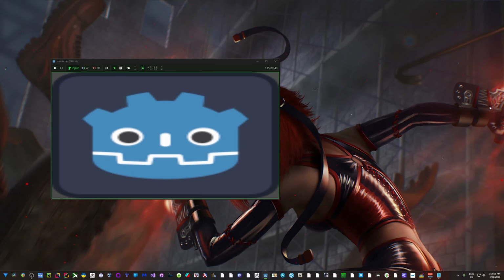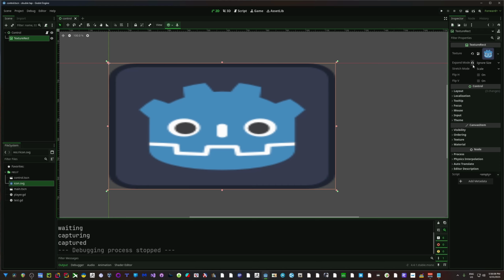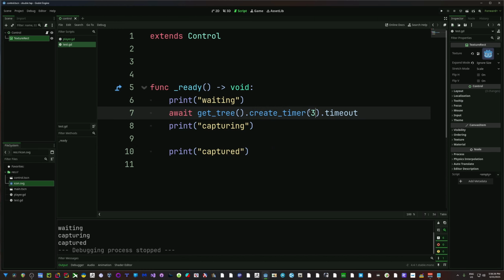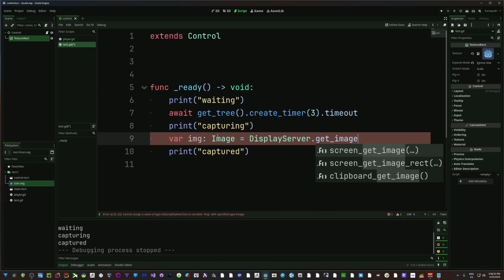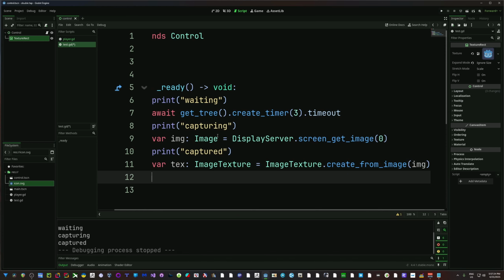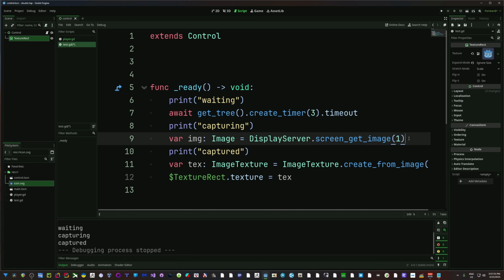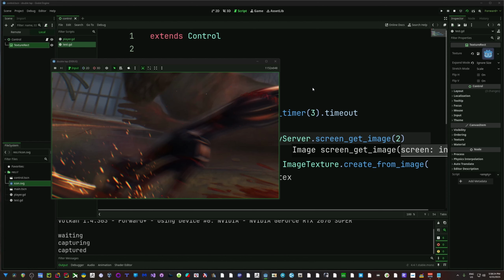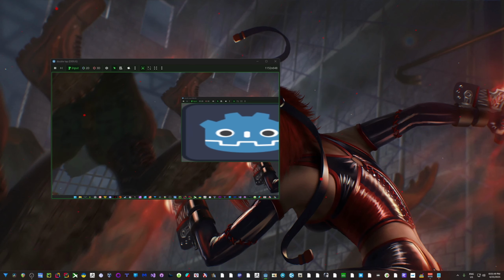Take Full Monitor Screenshots in Godot (No Plugins Needed!)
Capture your full monitor in Godot with just one function—perfect for tools or dev screenshots!